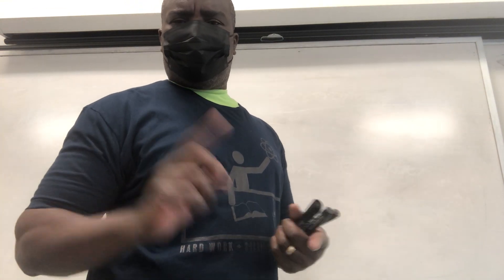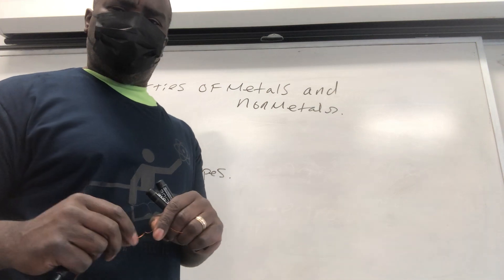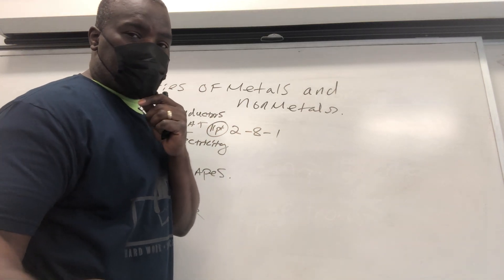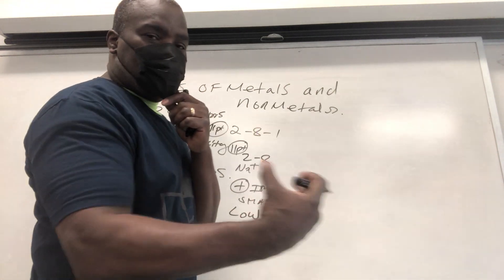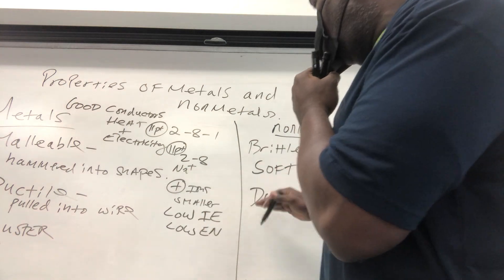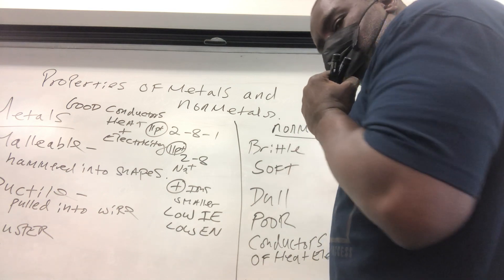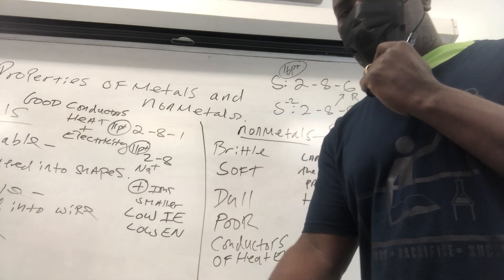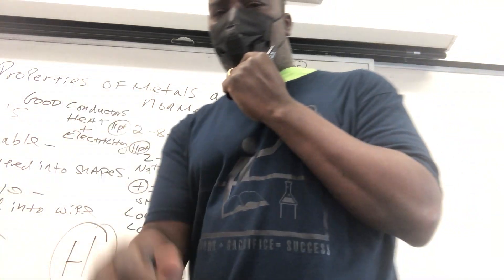Properties of metals and nonmetals